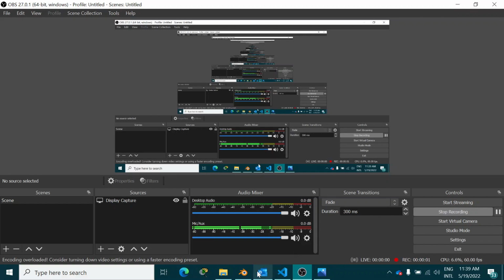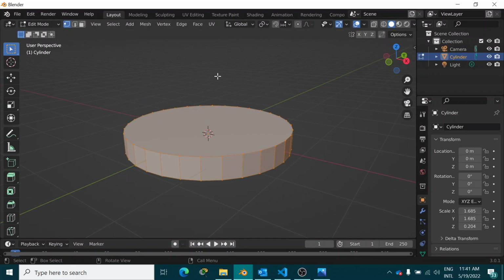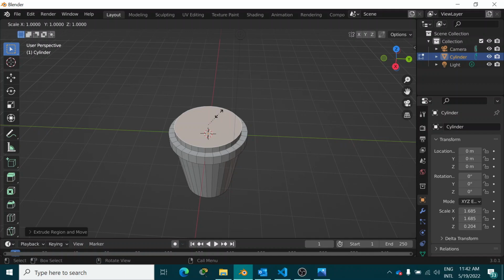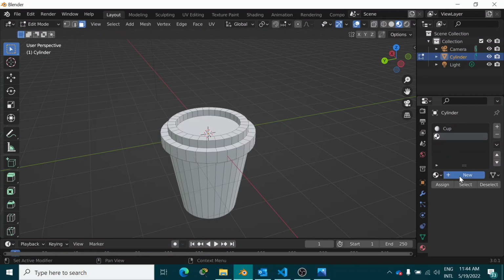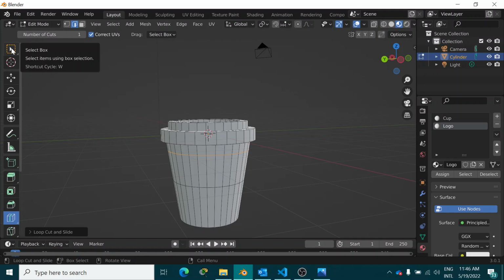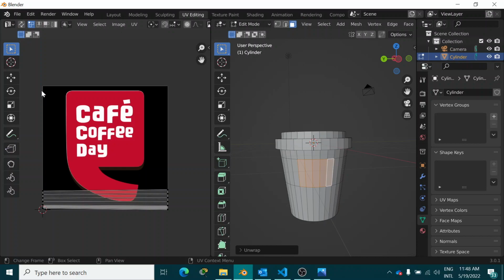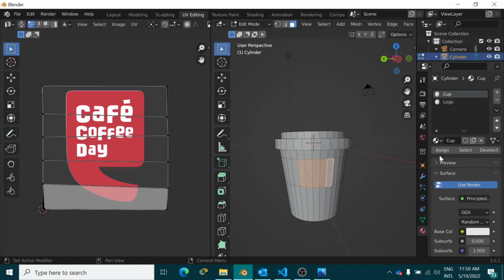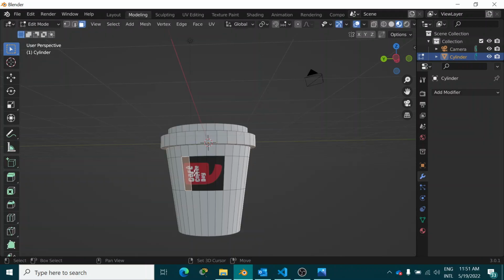Coffee Cup in Blender